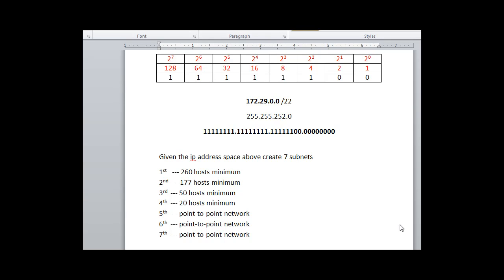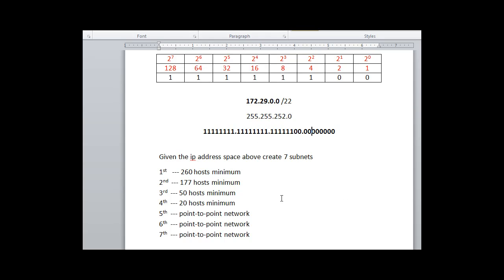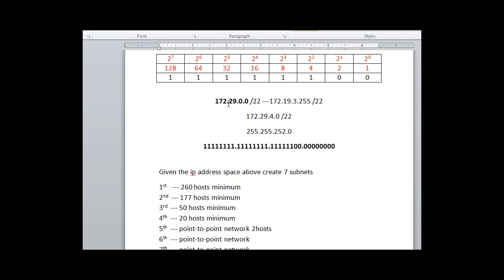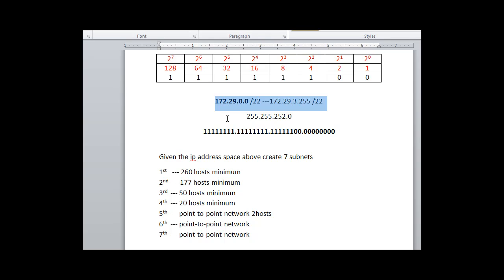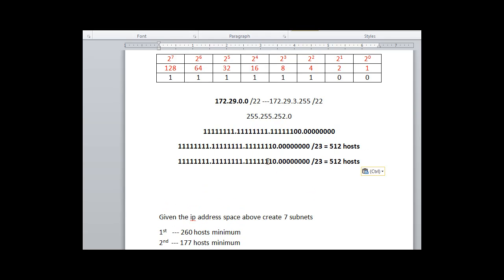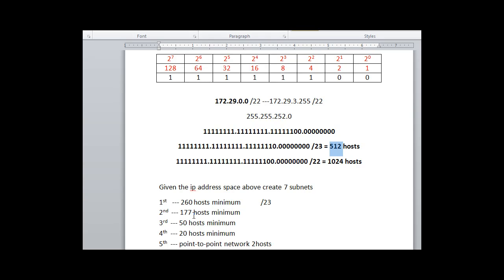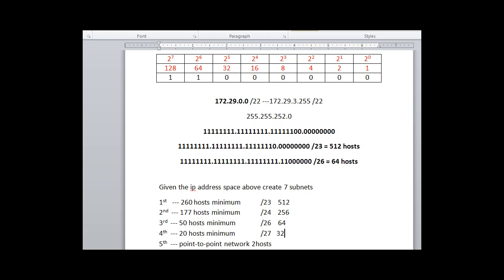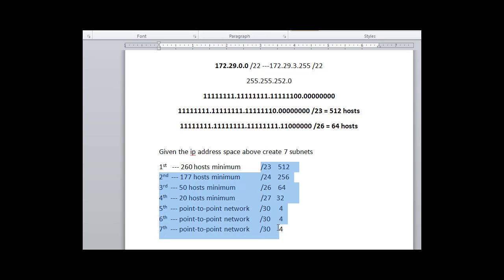How to subnet a network into 7 subnets of varying sizes? part1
In this tutorial, I use VLSM to divide a network into 7 subnets of varying sizes. This is an important skill for the Cisco CCNA.